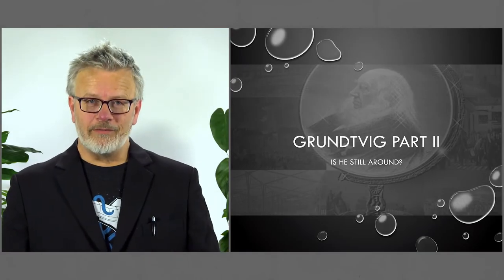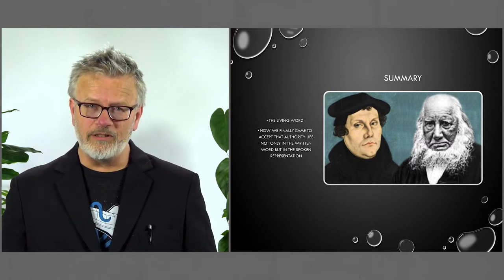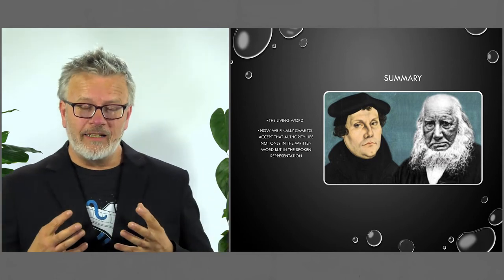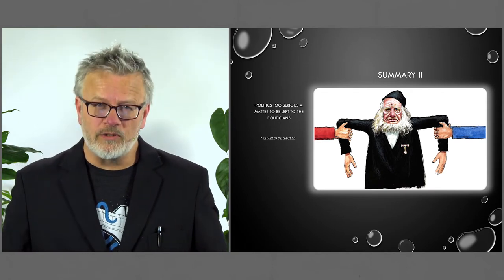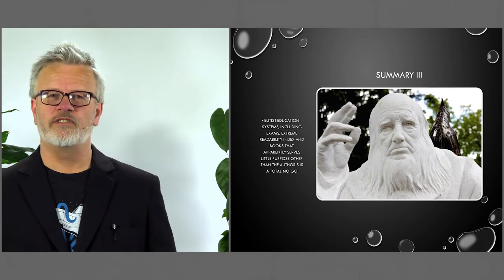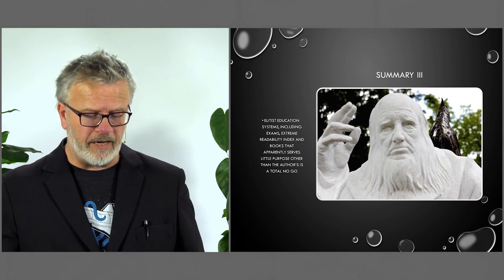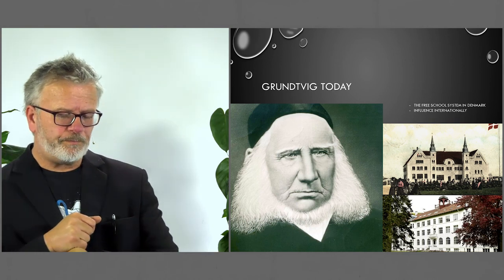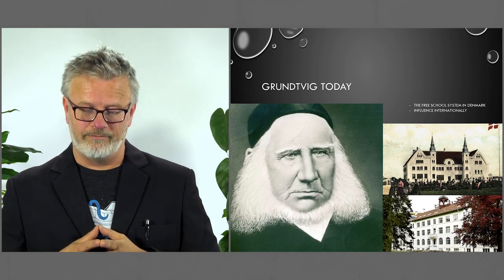Hans Dorsch: Niels Frederik Severin Grundtvig II